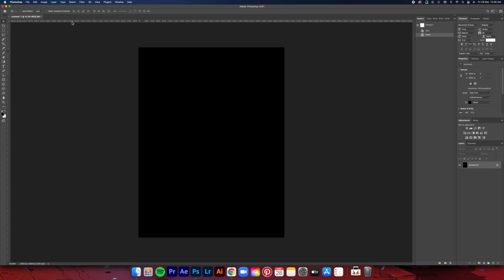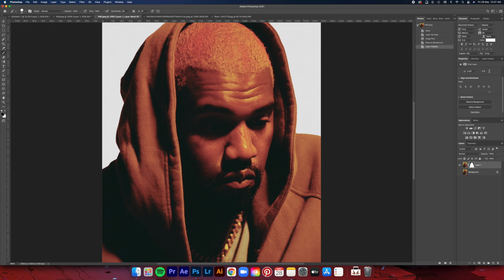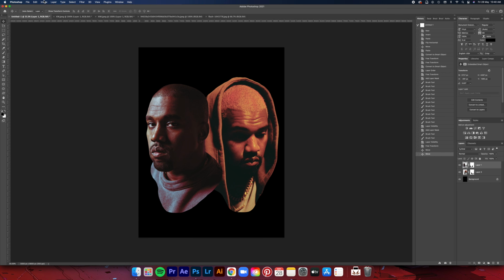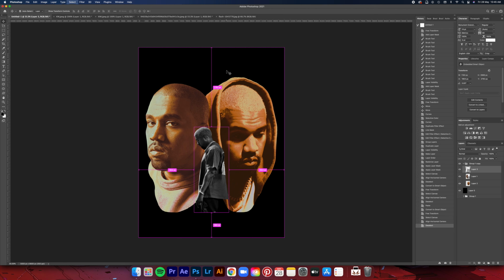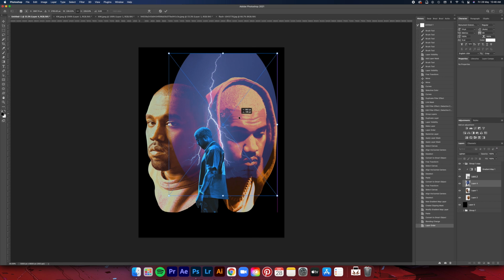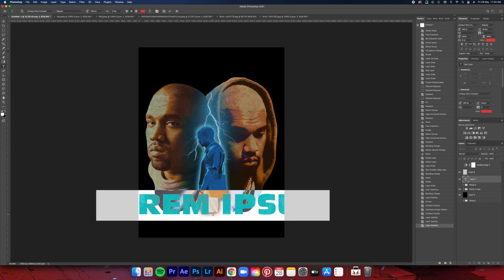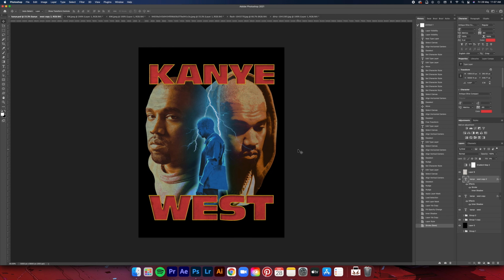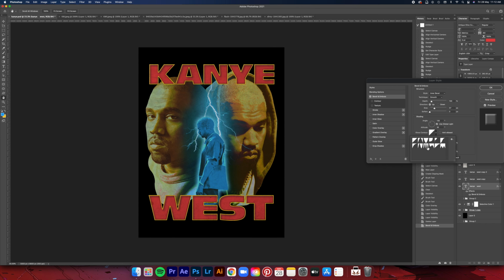Designing a Kanye West Bootleg Shirt In Quarantine 2021 (+ FREE TEXTURE PACK)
Watch me design a bootleg vintage shirt for Kanye West. Also managed to wrap it up in just 30 minutes 😎